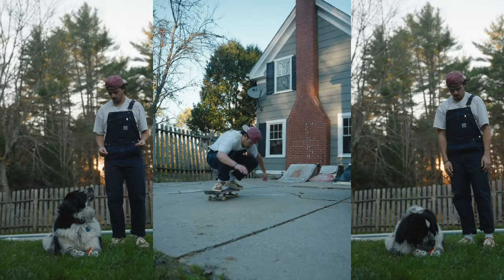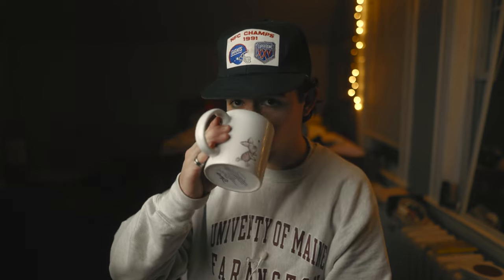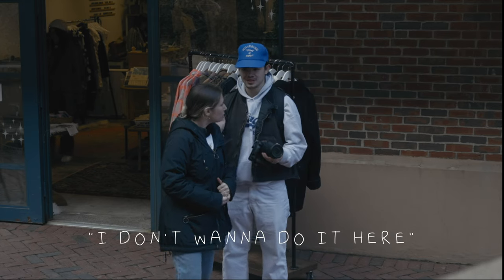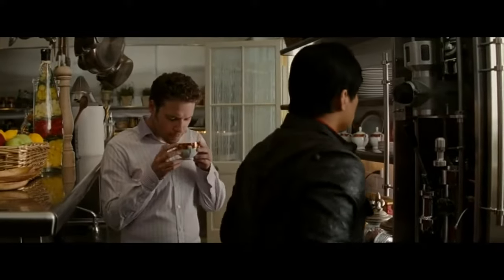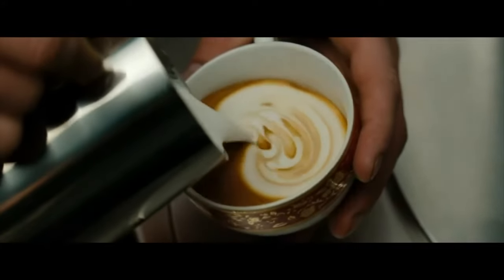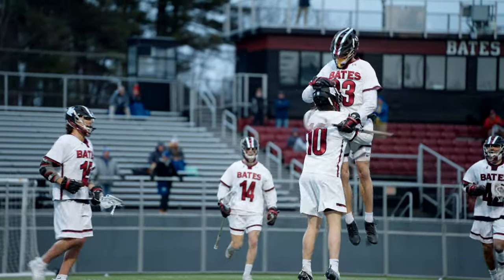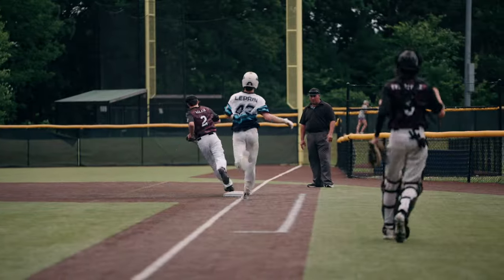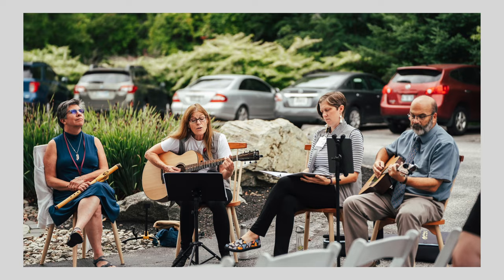My FAVORITE Sports Videography Lens ⎮Tamron 70-180mm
This is 100% my favorite lens to use for telephoto work! Whether it's weddings, sports, or even corporate events! It has a versatile range to meet my needs and for the right price. If you have any further questions... head over to my IG